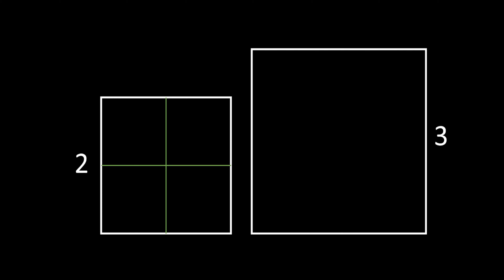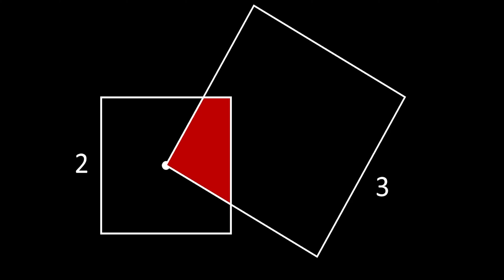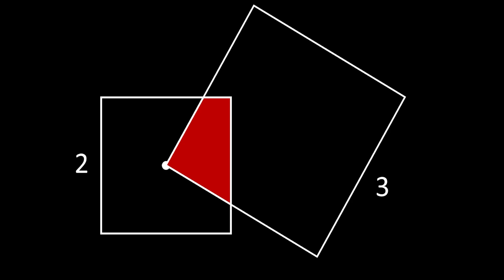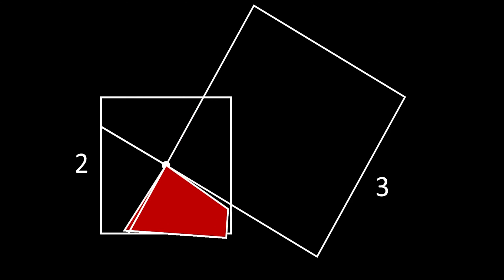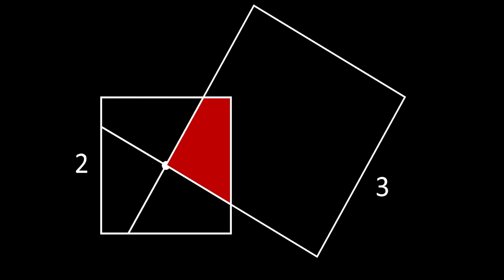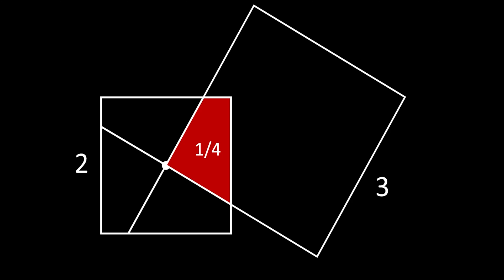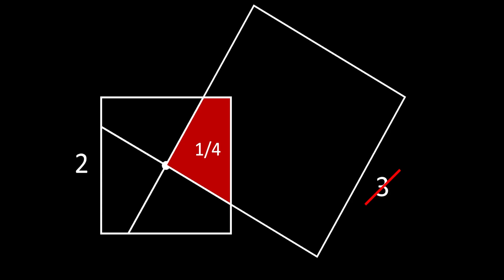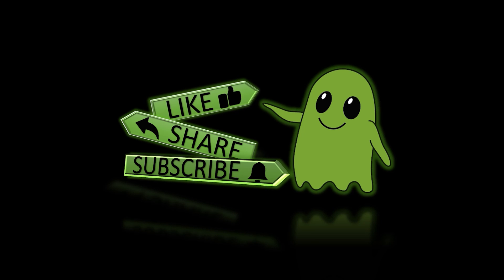Geometry Problem: Find the Area of the Intersection Between Two Squares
Explore the intriguing challenge of determining the area where two squares intersect in this geometry puzzle. While the solution may appear simple, there's a surprising twist that isn't immediately apparent. Join me as we unravel this geometric conundrum, offering a solution that's both easy yet not obvious. Whether you're a math enthusiast or simply curious about puzzles, prepare to test your problem-solving skills and discover the unexpected intricacies of geometry!